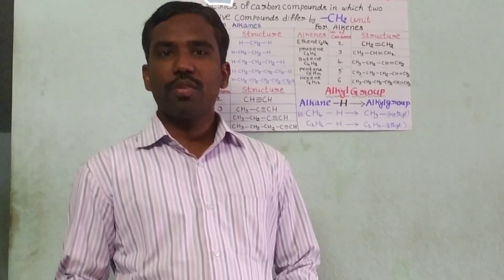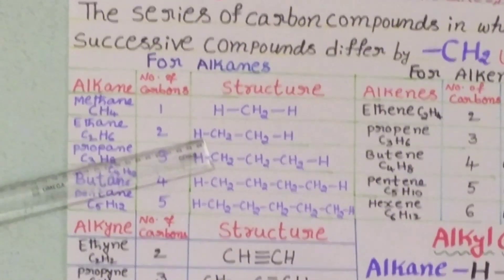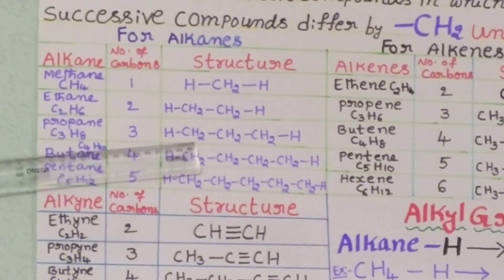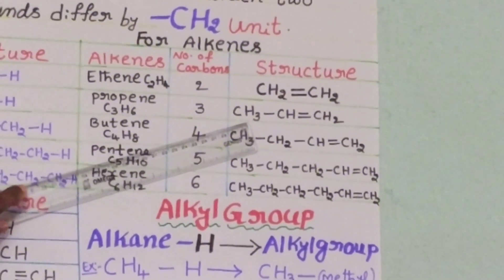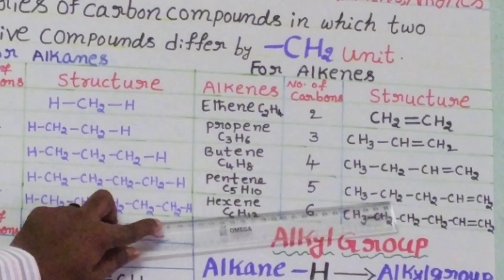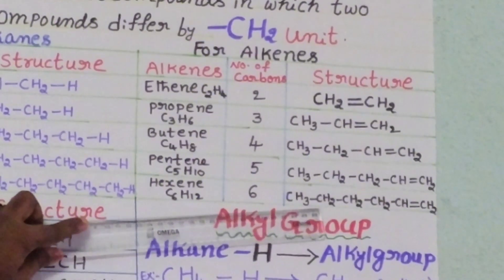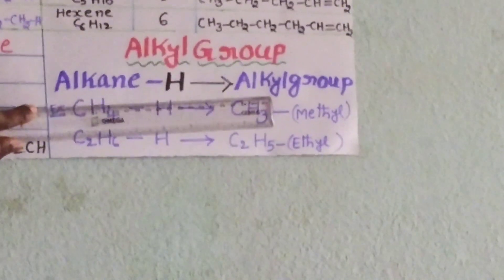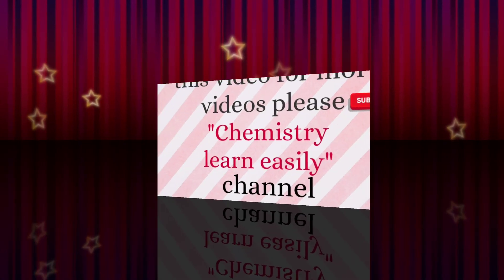Homologous series of Alkanes, Alkanes, Alkynes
Class-X, 10+2, NEET, EAMCET